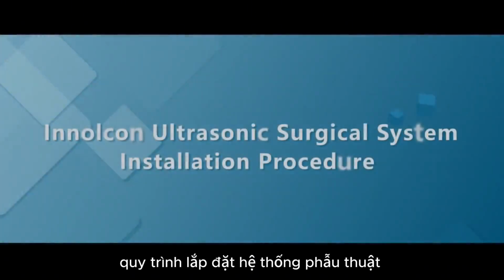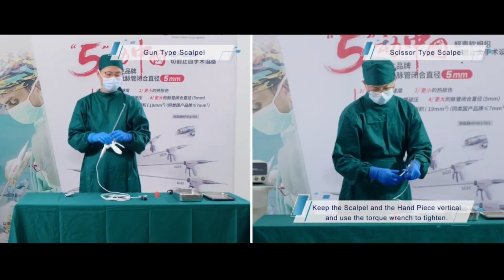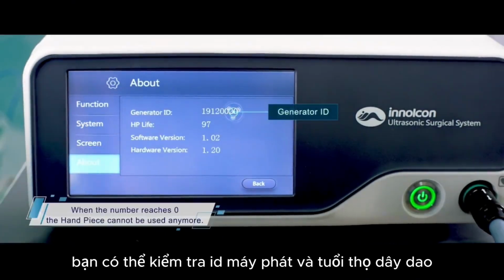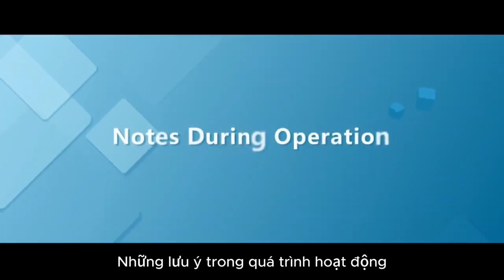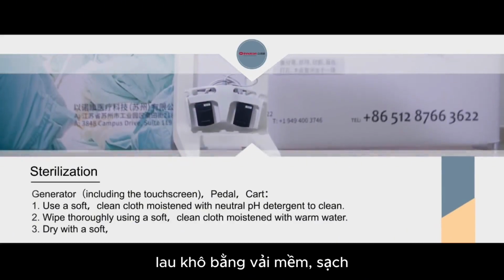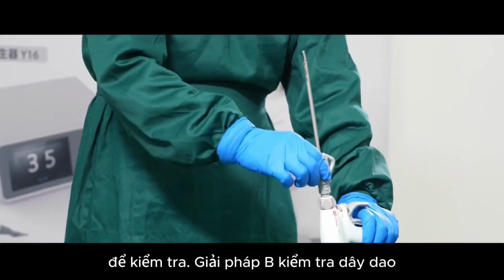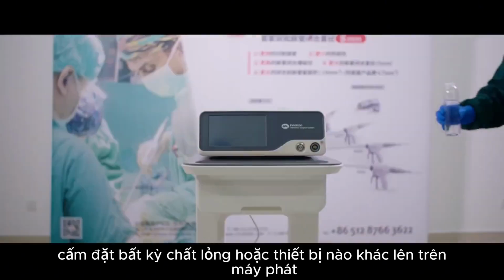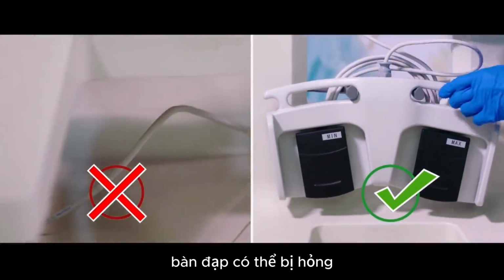HƯỚNG DẪN SỬ DỤNG HỆ THỐNG DAO MỔ SIÊU ÂM INNOLCON | AN LỢI MEDICAL